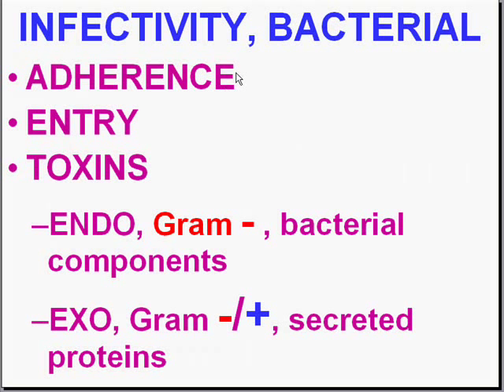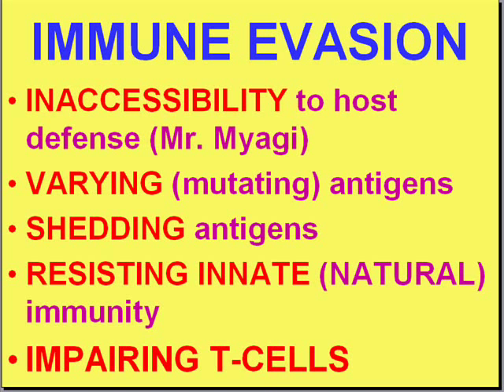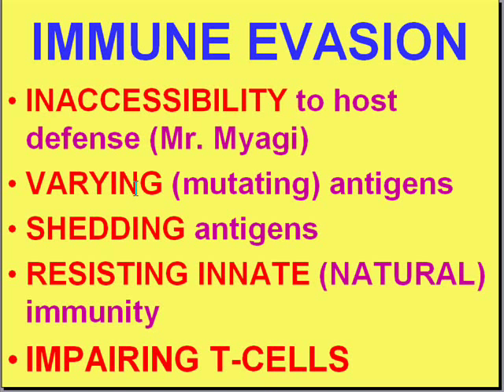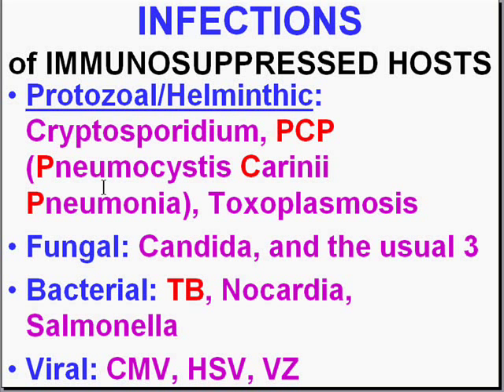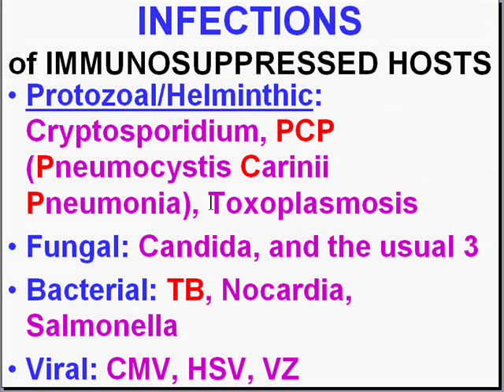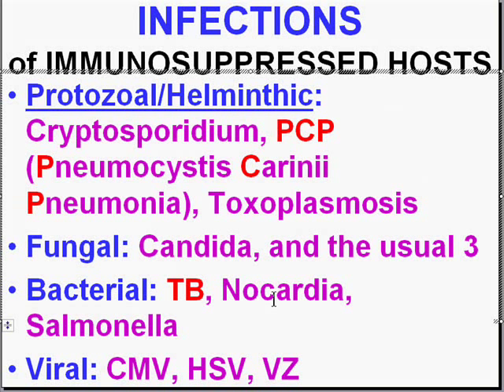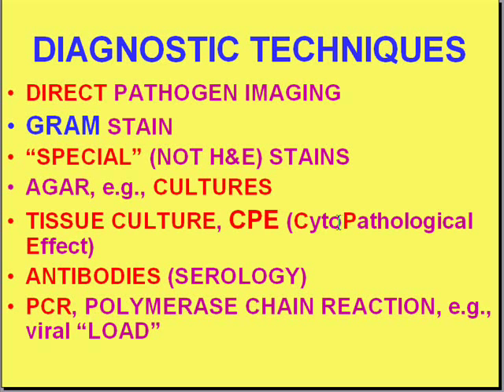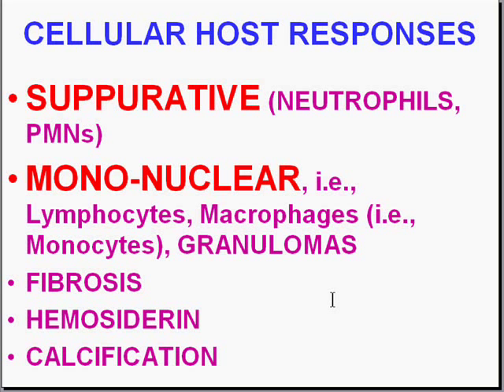Medical School Pathology, Chapter 8i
Medical School Pathology, Chapter 8i: Infectious Diseases